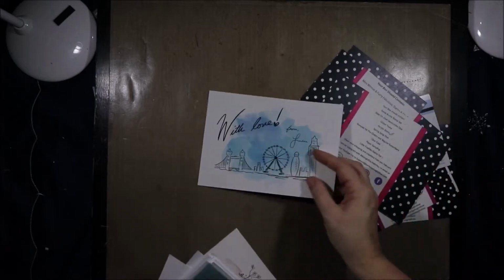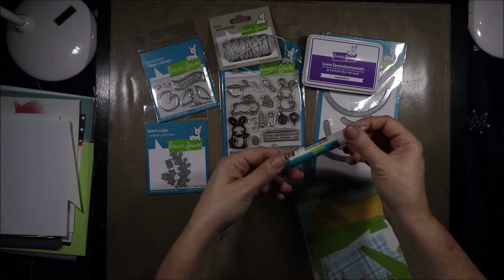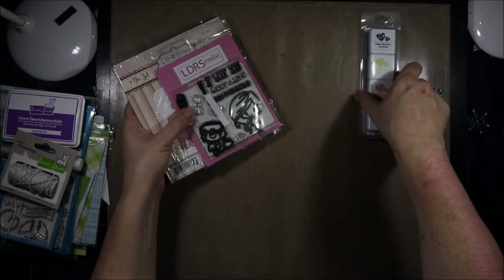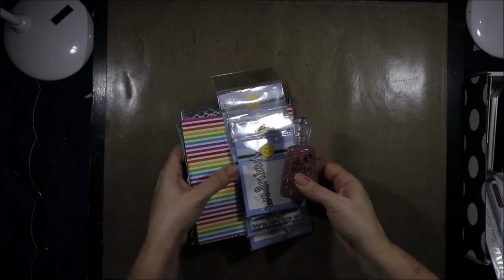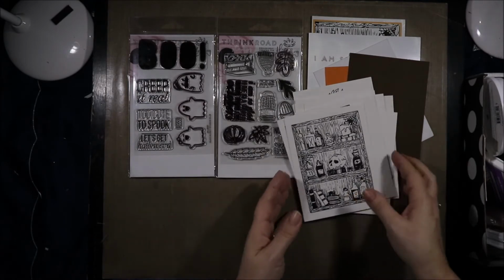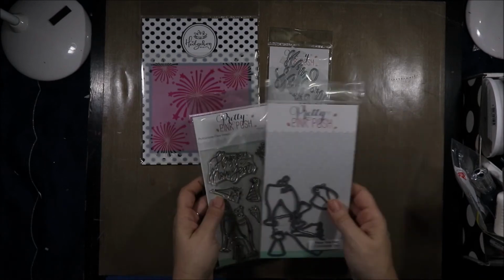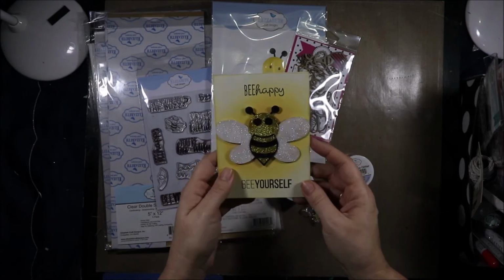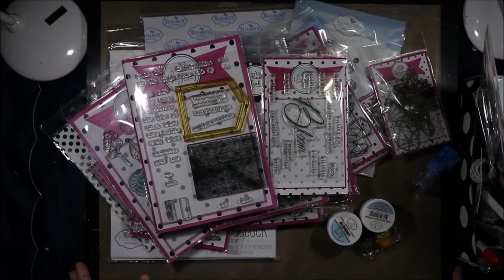1 Year Of Hedgehog Hollow Boxes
The Arty Crafty Planner Channel